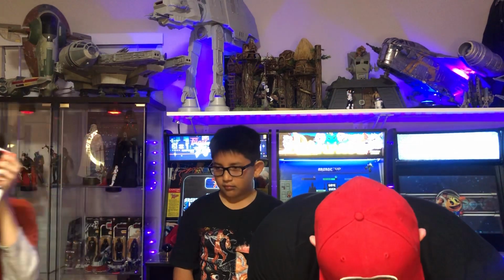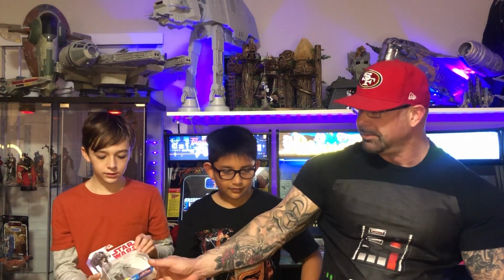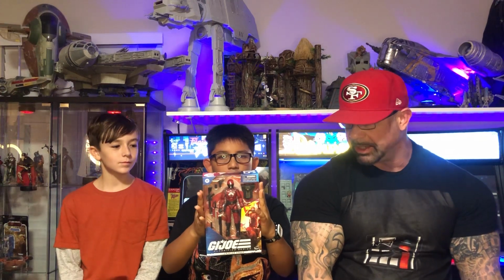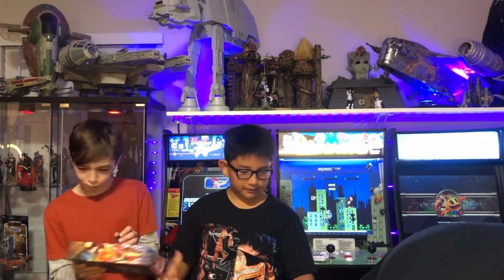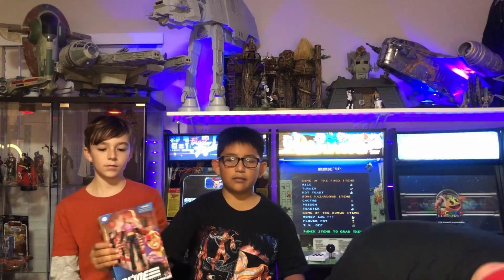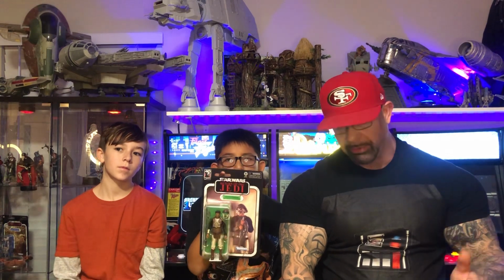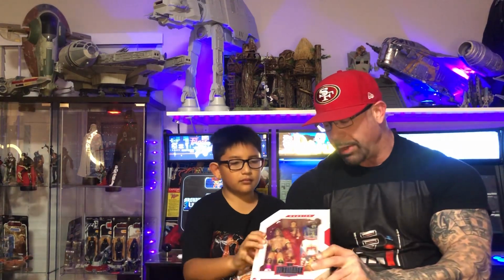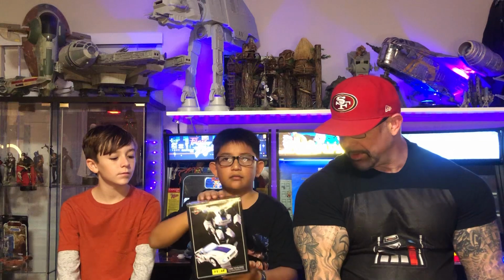Bigbadtoystore unboxing / toy hunt pickups vader / grievous/ mando